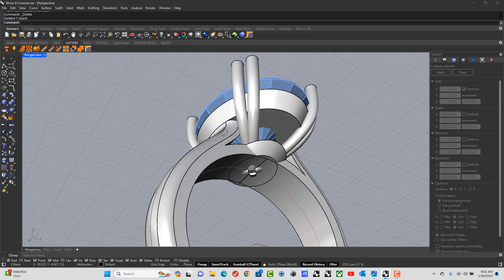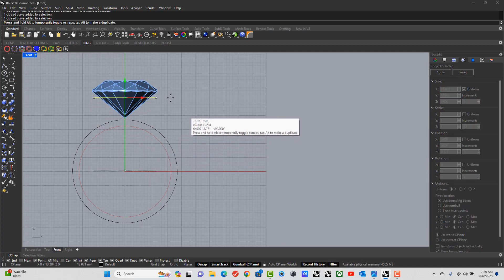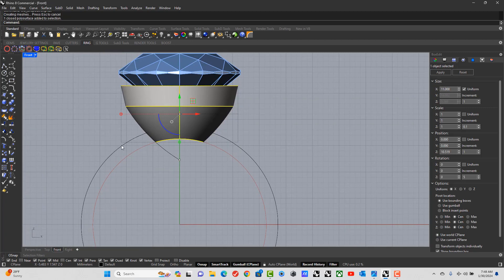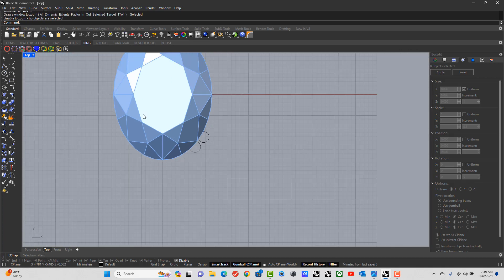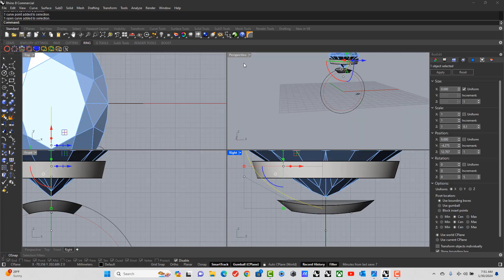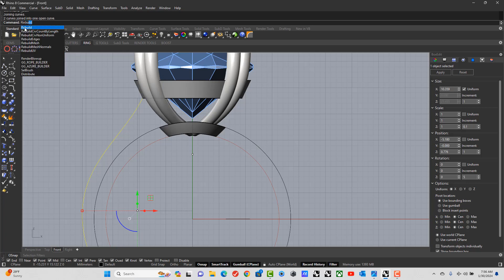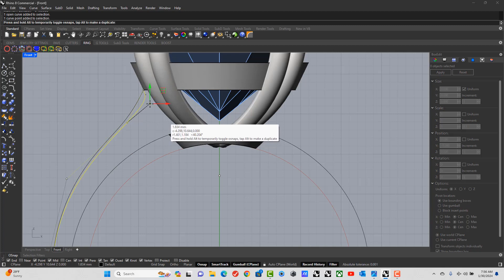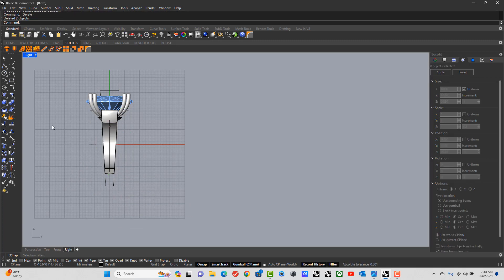Double prong curved band solitaire ring